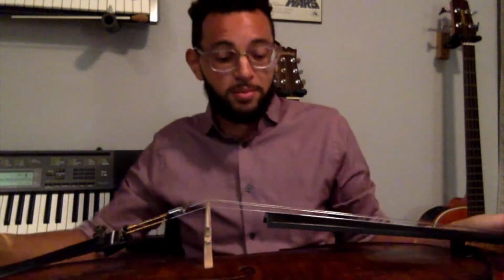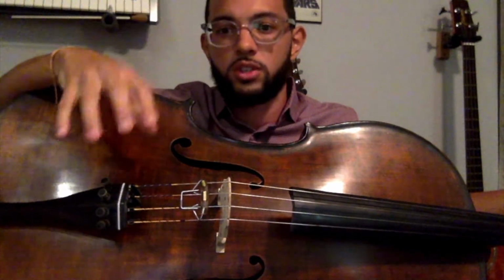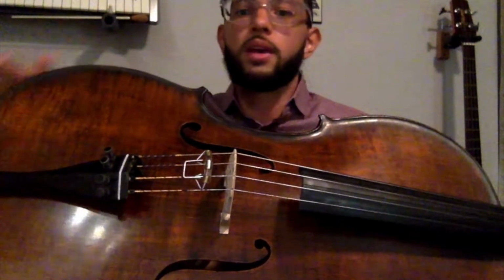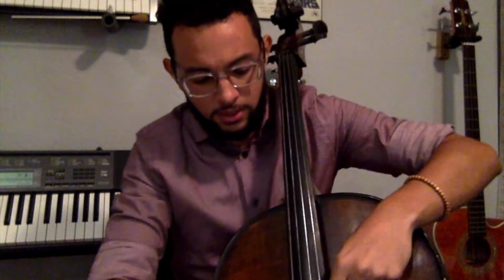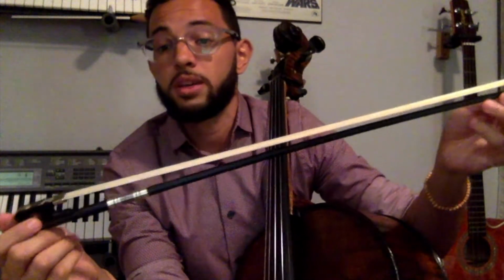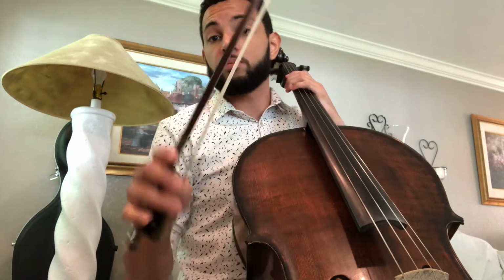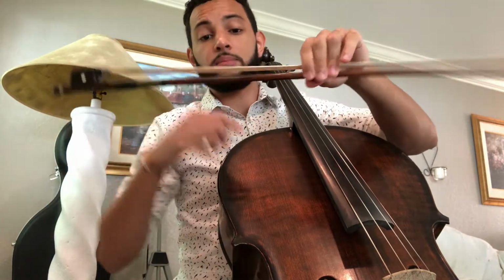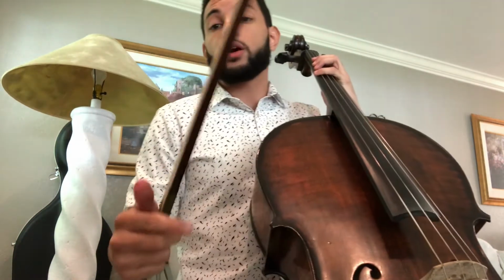Cello Time w Gabe Ep 2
Join our house manager, Gabe, as he walks you through the characteristics of acoustic sound on the cello and the techniques to focus on in order to convey emotion and artistry through music!